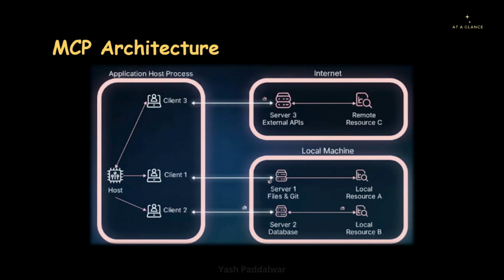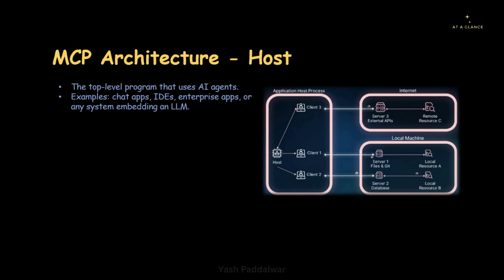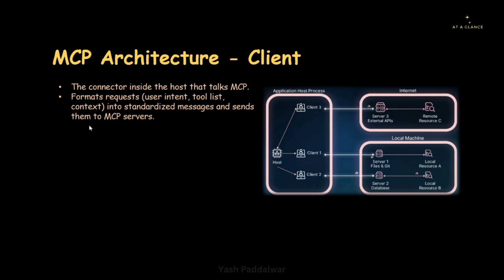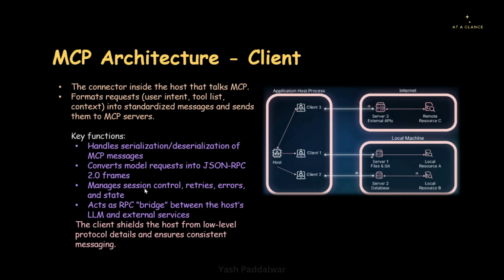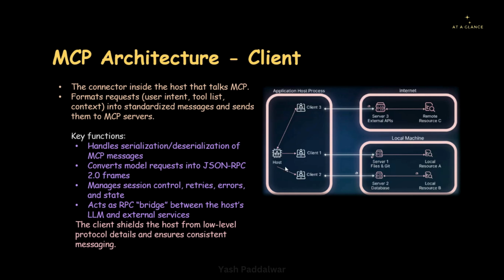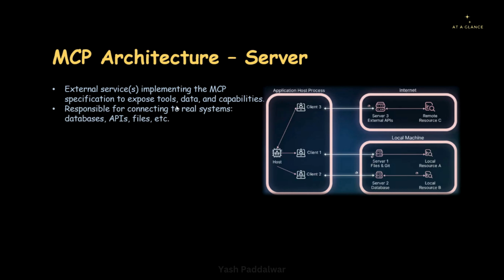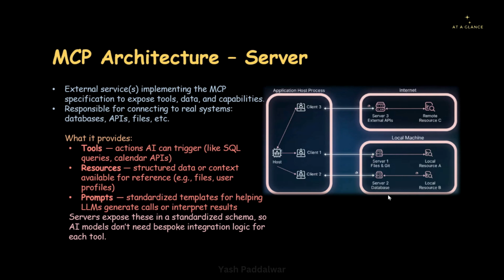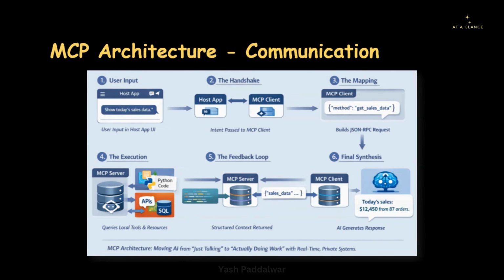MCP Architecture Explained | Host, Client, Server, Components & End-to-End Communication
In this video, I explain the Model Context Protocol (MCP) Architecture in a clear and structured way — starting from the basics and going all the way to advanced internal workings.

We walk through the complete MCP architecture diagram and deeply understand each component and its responsibilities.

🔹 What MCP architecture is and why it exists
🔹 Detailed explanation of Host, Client, and Server
🔹 Internal components and sections inside each MCP layer
🔹 Role and significance of every MCP component
🔹 How MCP communication works internally
🔹 End-to-end MCP workflow explained with a simple example
🔹 How messages and context flow between host, client, and server

By the end of this video, you’ll be able to clearly explain how MCP works internally, how communication happens, and why MCP is such an important protocol for modern LLM-based systems.

This video is designed so that even beginners can fully understand MCP, while still providing enough depth for advanced learners and system designers.